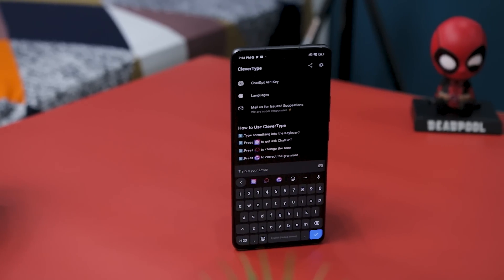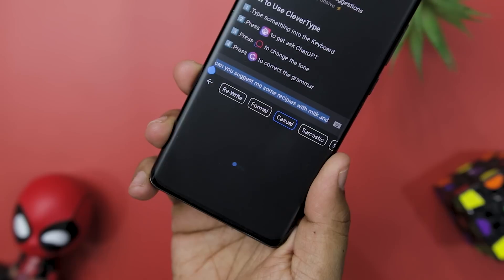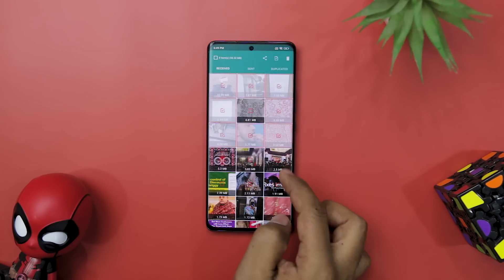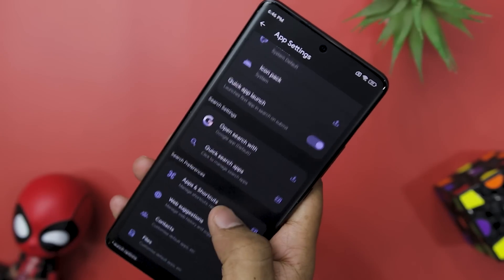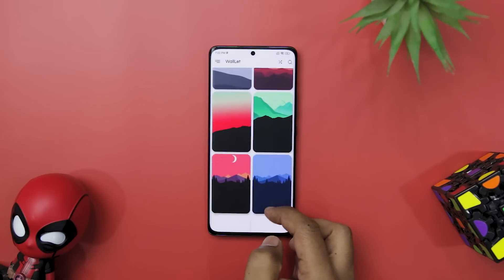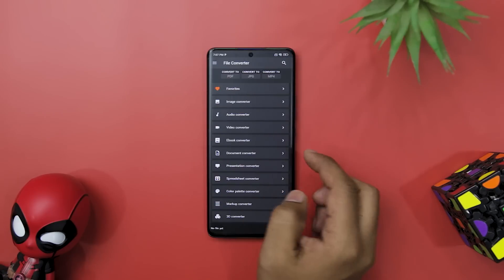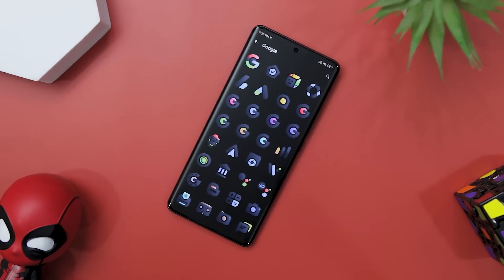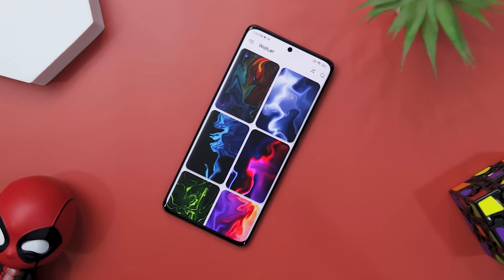7 MUST-HAVE Best Apps For Android 2023 - Free Apps 2023 (June)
7 MUST-HAVE Best Apps For Android 2023 - Free Apps 2023

0:00 Best Apps For Android 2023
0:22 CleverType
1:28 Cleaner For WhatsApp
2:18 Pixel Search
3:10 Phoenix Browser
4:15 WallLet
5:15 File Converter
6:26 Softy Icons